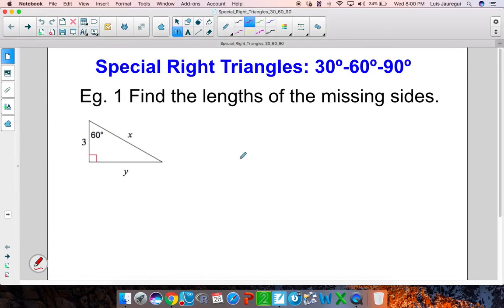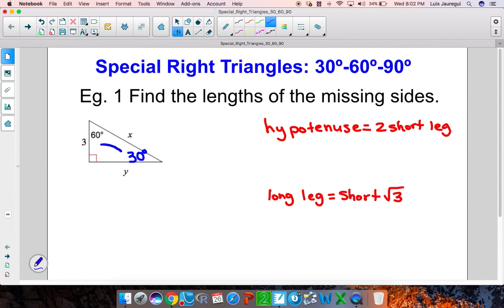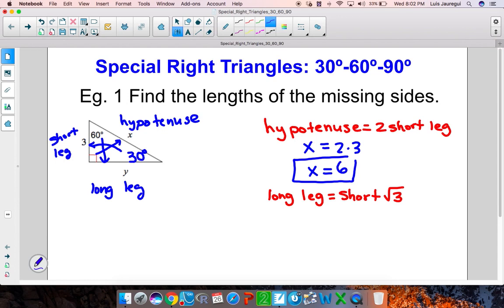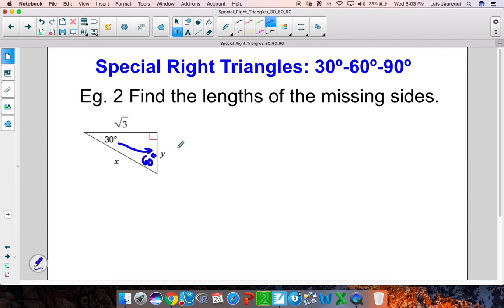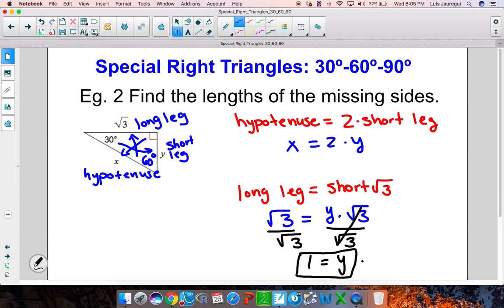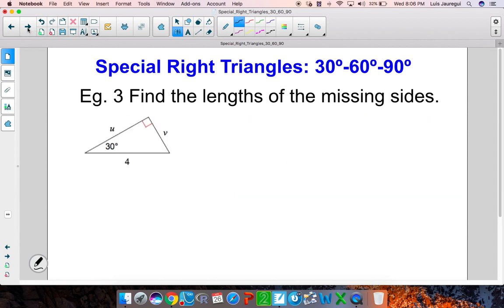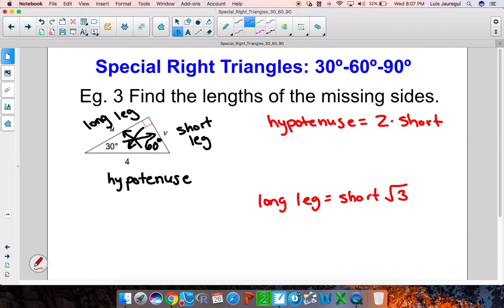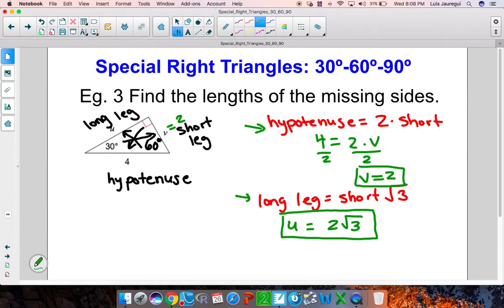Special Right Triangles 30-60-90